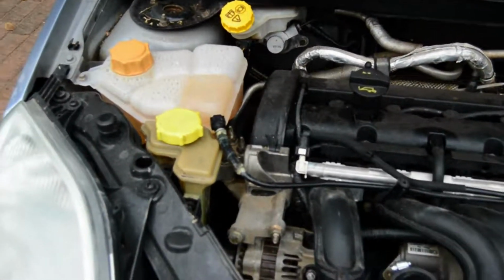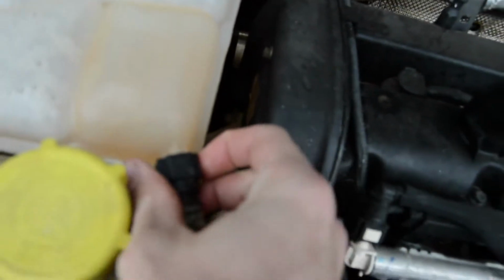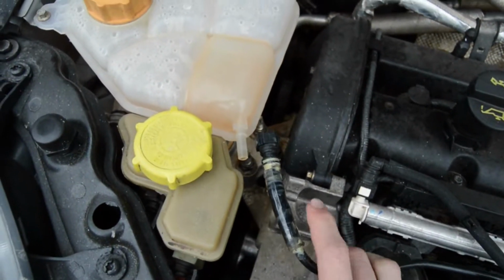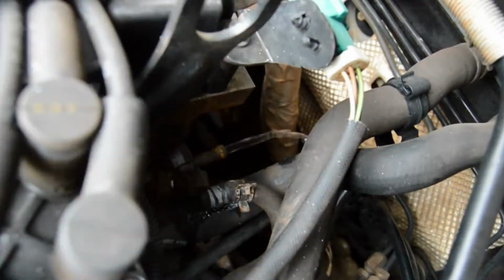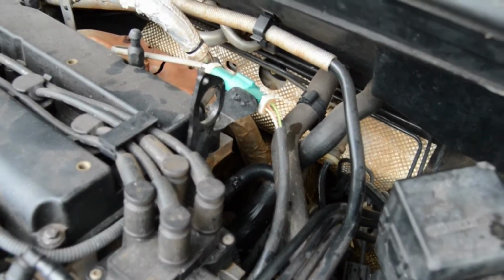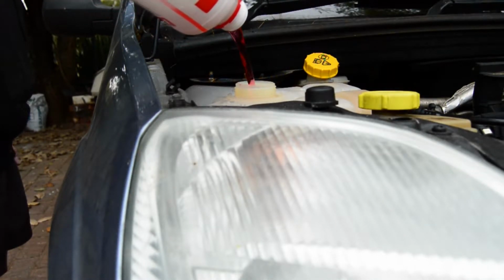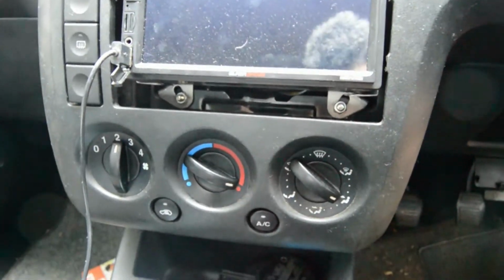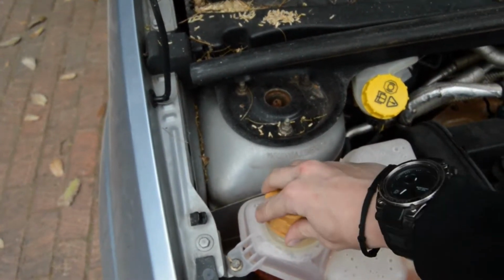Replacing Radiator hose on Ford Fiesta/Figo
In this video I replace a Radiator Hose on a Ford Fiesta or Ford Figo this is for a 2005 Ford Fiesta 1.4 but it applies still the same subscribe for more future videos like this one till next time